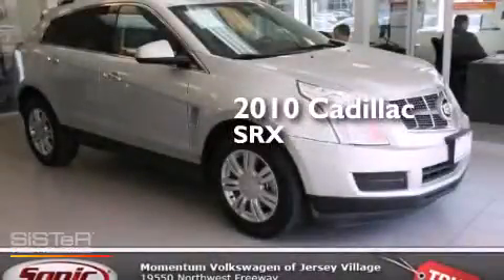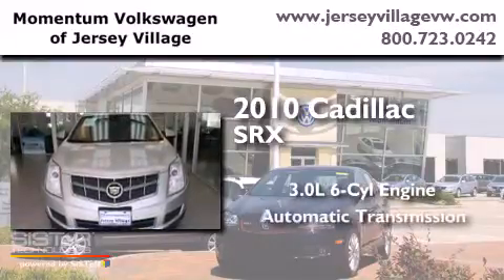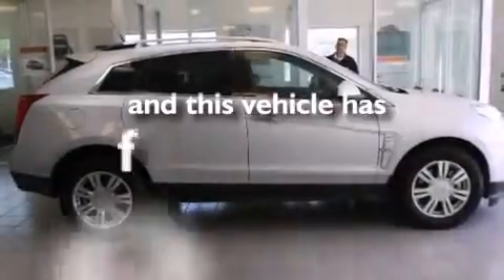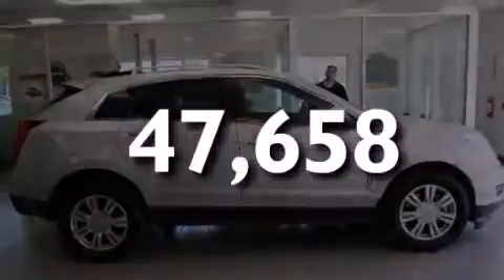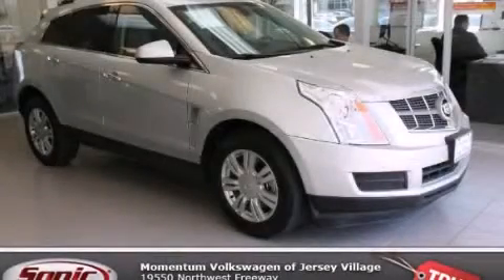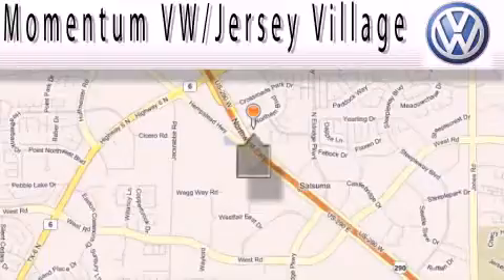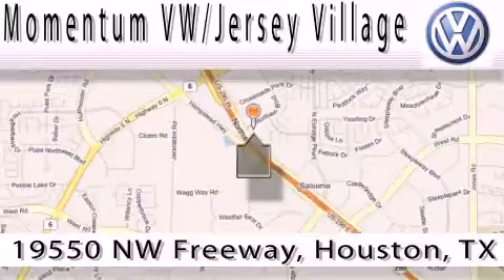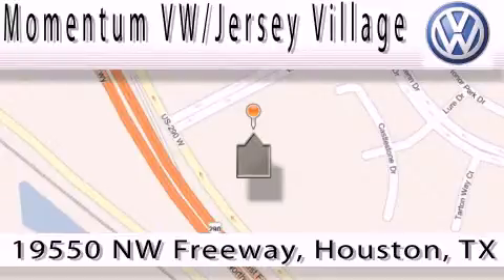2010 CADILLAC SRX Houston TX 77065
We've been honored to serve the Houston TX area , we promise that your experience at our dealership will exceed your expectations ! Year : 2010 Make : CADILLAC Model : SRX Engine : 3.0L V-6 cyl Trans . : Automatic Exterior : Silver Miles : 47,658 Interior : Gray Momentum VW Jersey Village 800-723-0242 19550 Northwest Frwy Houston , TX 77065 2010 CADILLAC SRX Houston TX